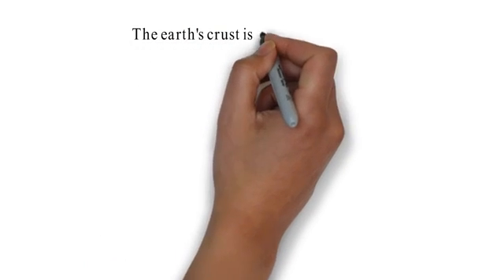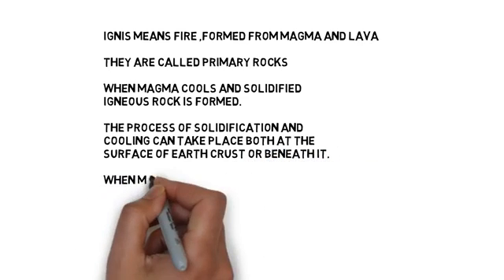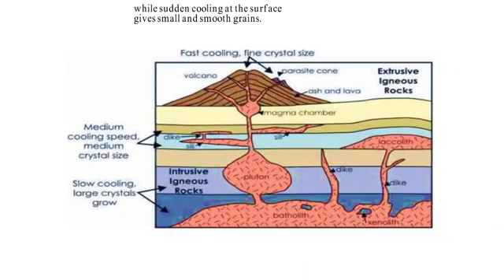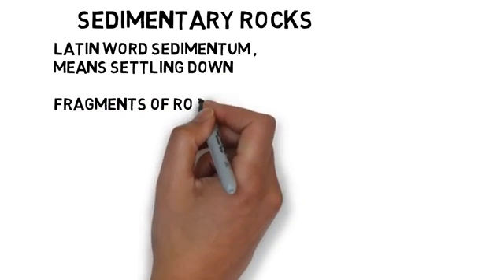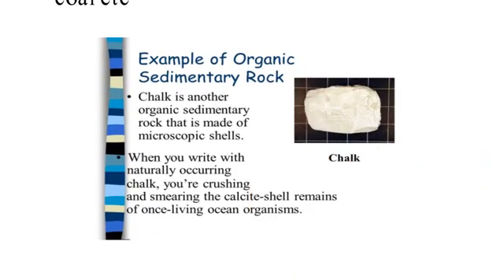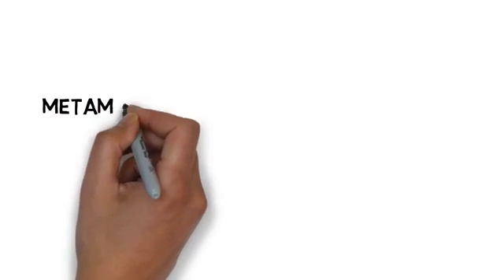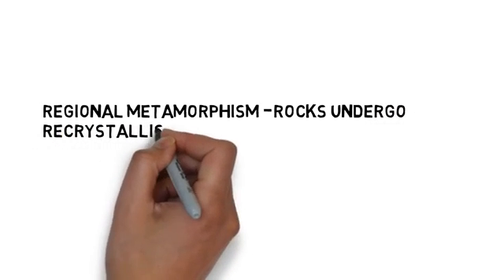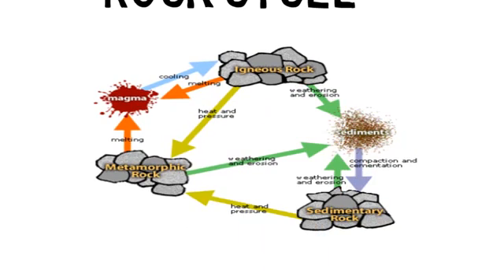Rock Cycle And Types Explained Physical Geography